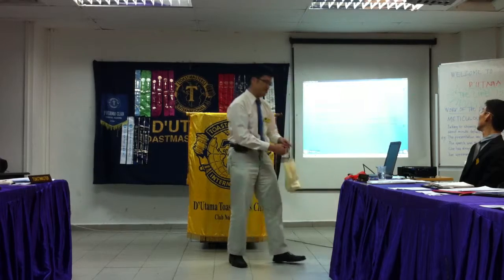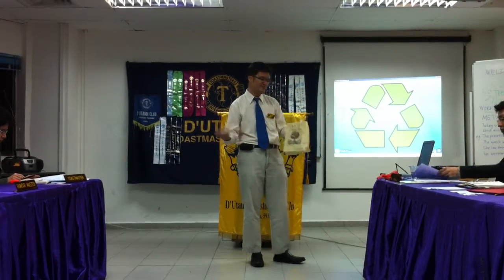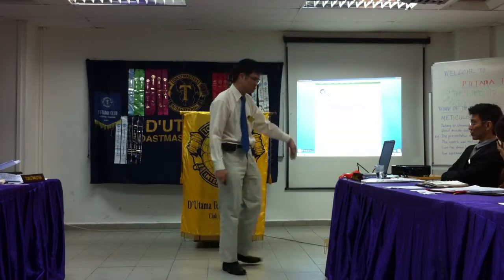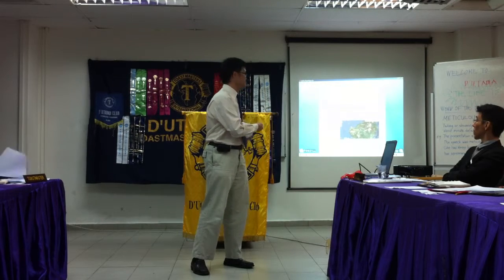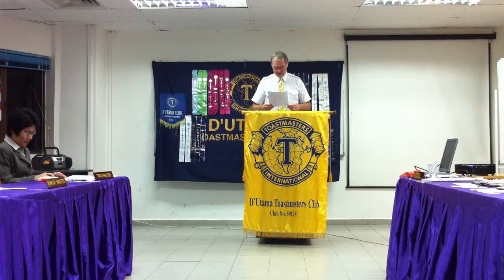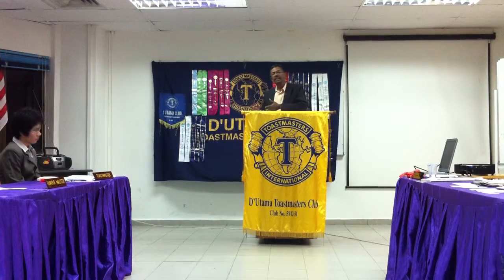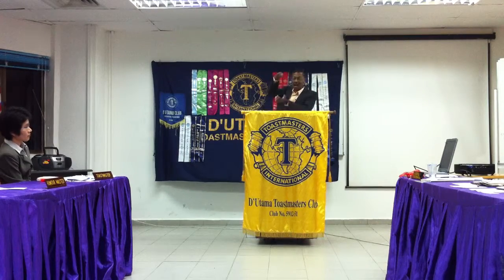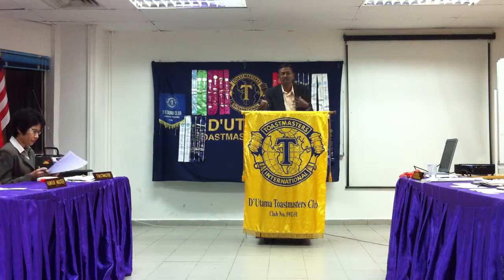20110804 D'Utama Toastmasters: The FindRecycler Website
D'Utama Toastmasters Club (#5912): Speaker & Evaluator #3
Competent Communicator #8: Get Comfortable with Visual Aids